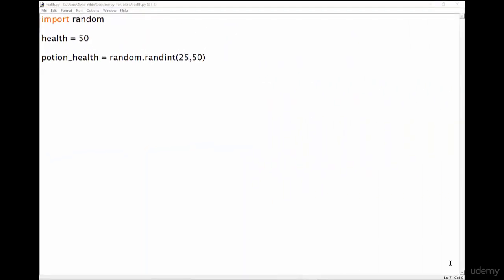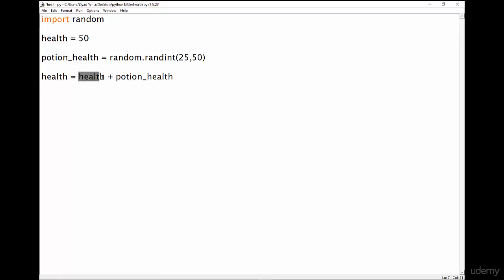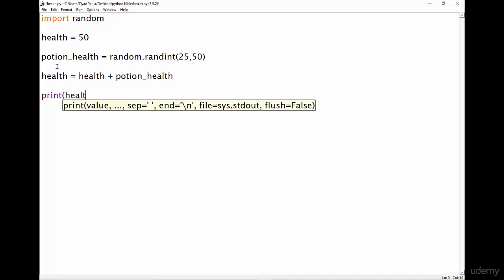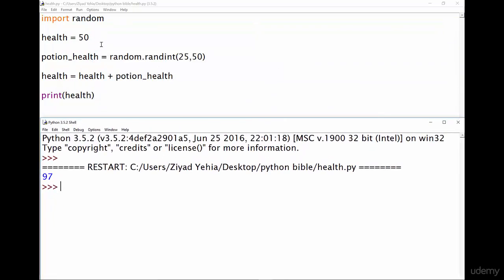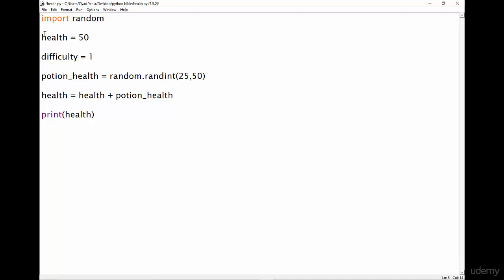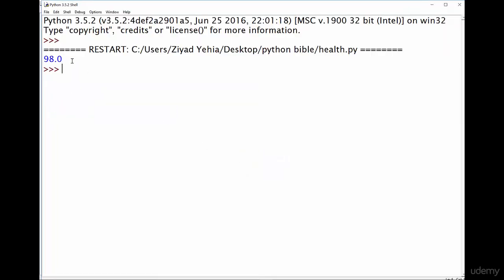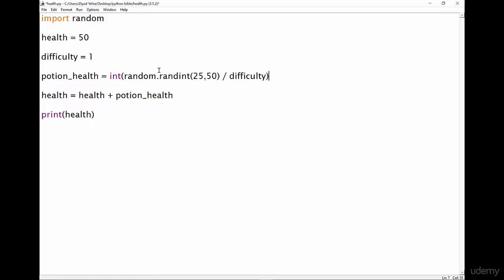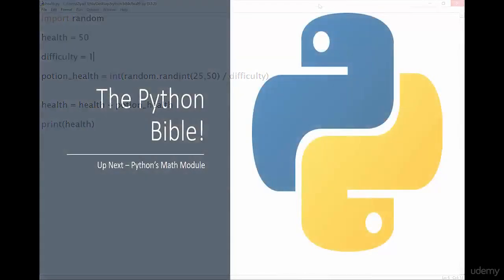PROJECT 1 Crafting a Health Potion | The Python Bible™ | Part 13